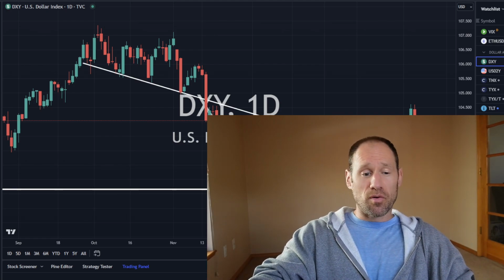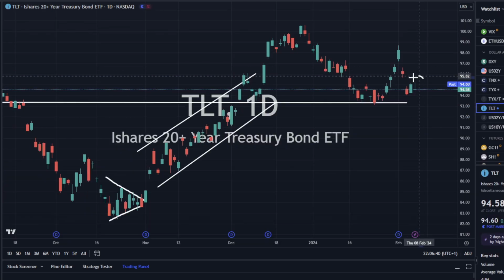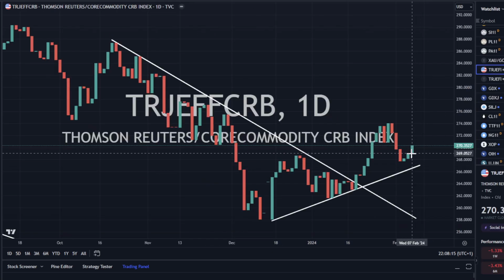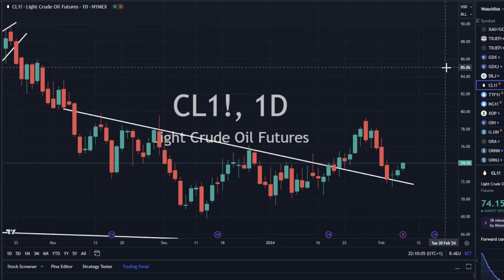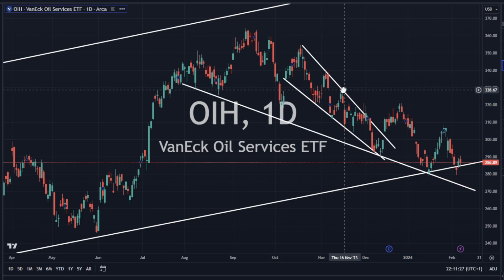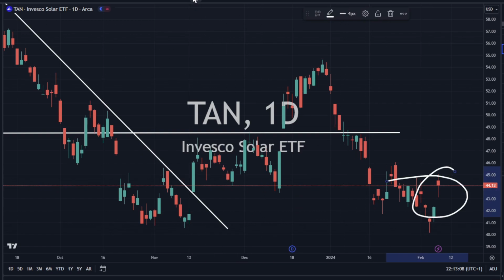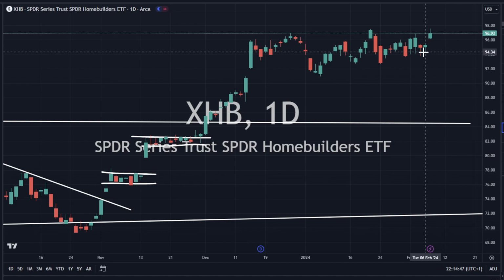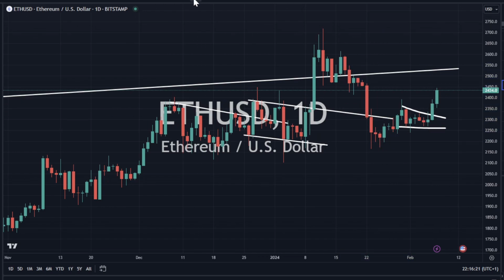Commodities Update: Technical Analysis: OIL STRENGTH TODAY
Dollar sideways with stronger yields weighing on a lot of sectors today.